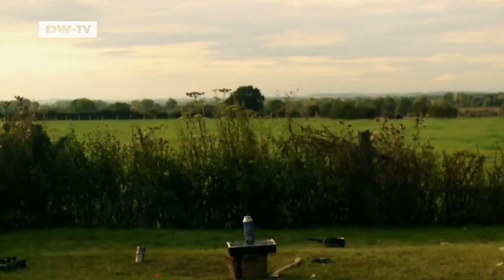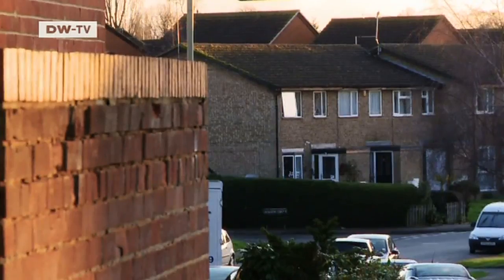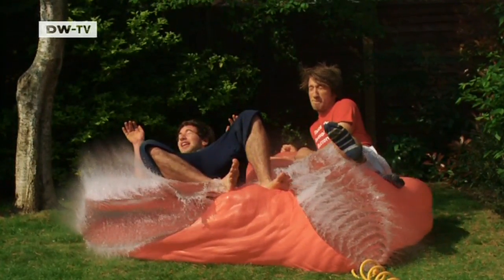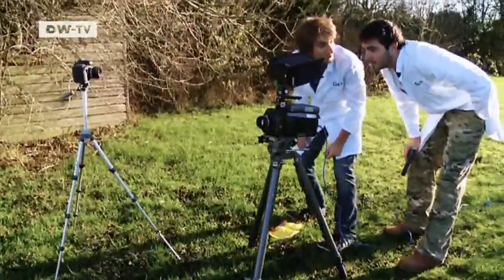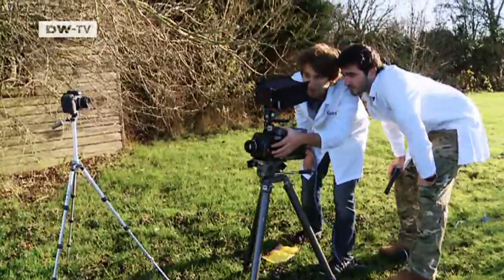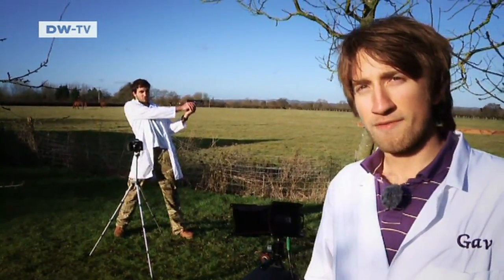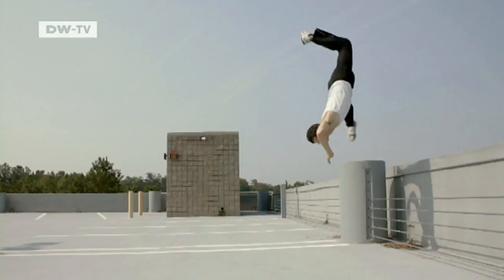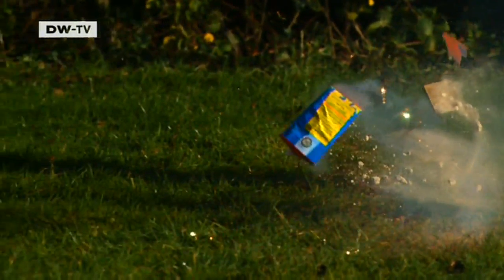The Slo Mo Guys | euromaxx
Gavin Free and Dan Gruchy are the"The Slow Mo Guys"- two Brits who film themselves getting in  messes in slow-motion. Their films have become very popular with tens of millions of clicks on YouTube. They use a high-speed camera, and - once the stunts are slowed down - they are 200 times slower than in real life.